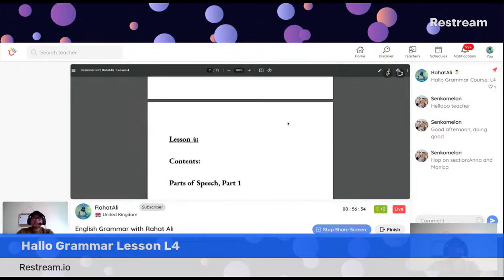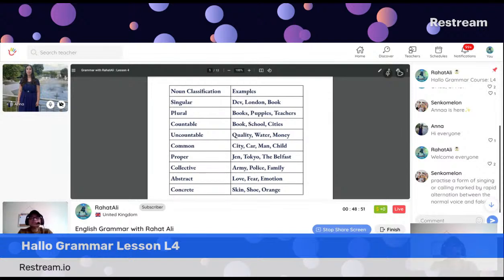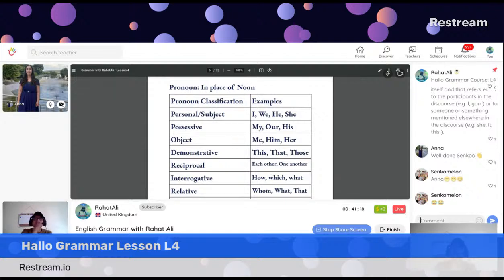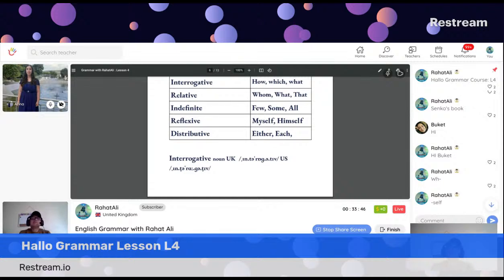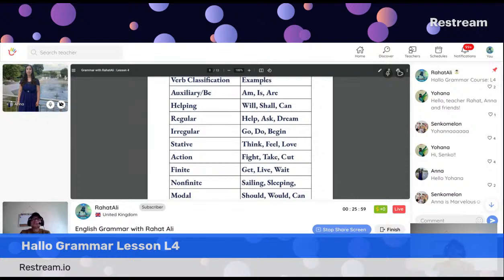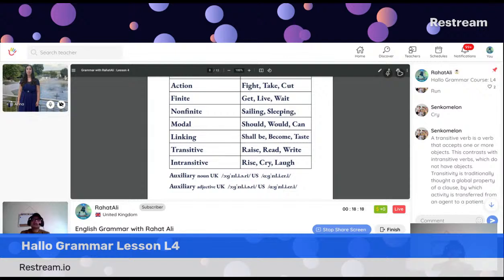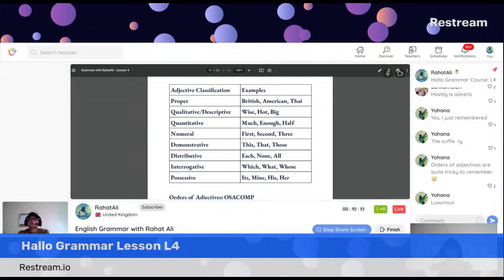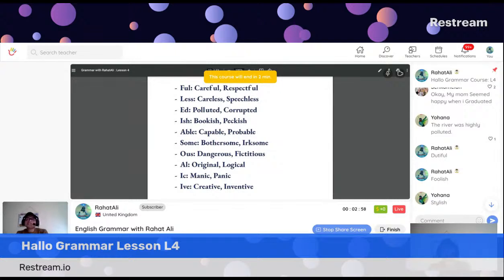RahatAli's LiveStream from the Hallo app: Hallo English Grammar Course: L4